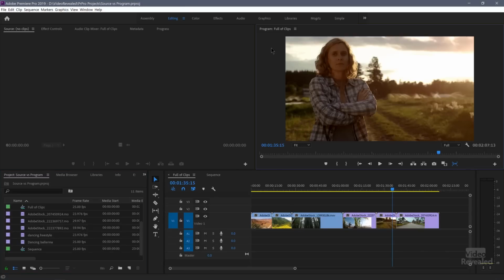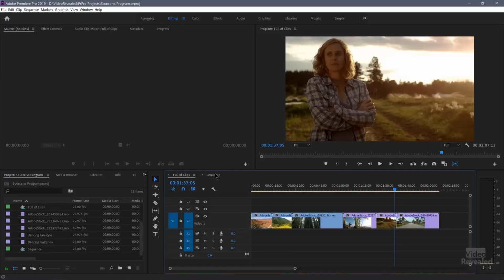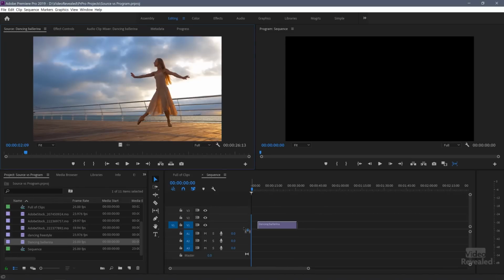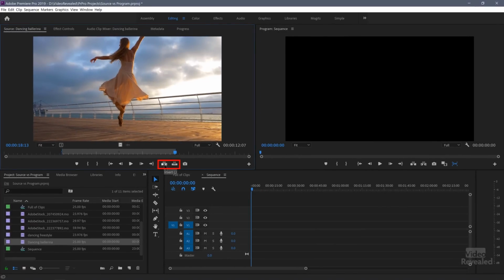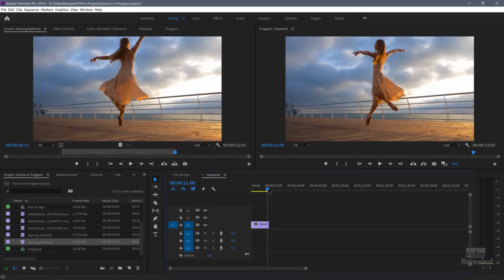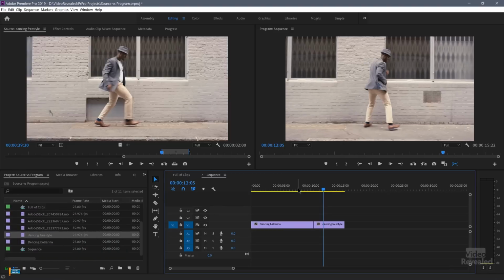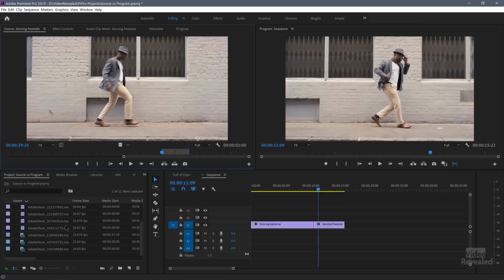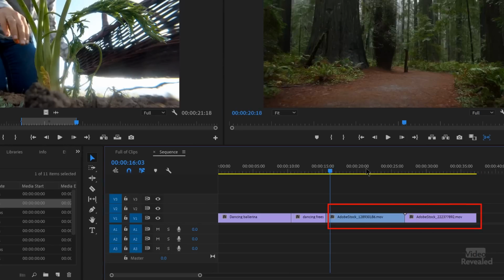Source vs Program Monitor in Adobe Premiere Pro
This is a very simple breakdown of the differences between the Source and Program monitors in Premiere Pro.

QUESTIONS?

THANKS!